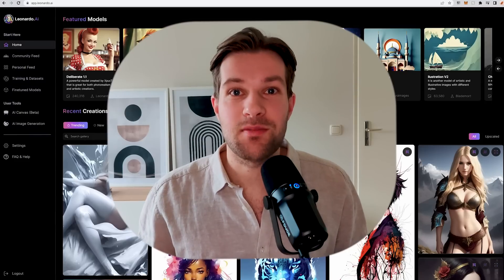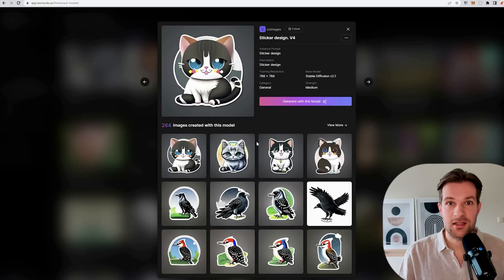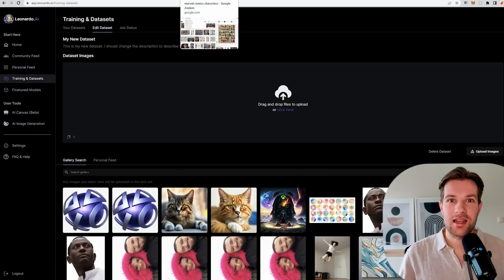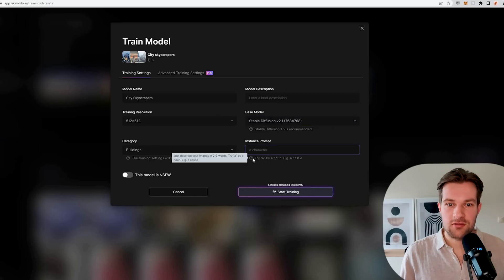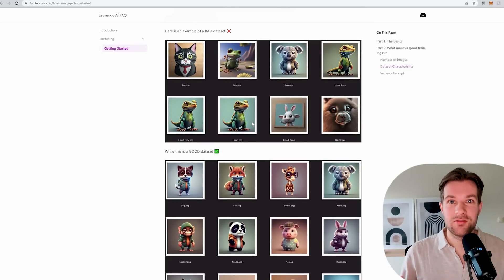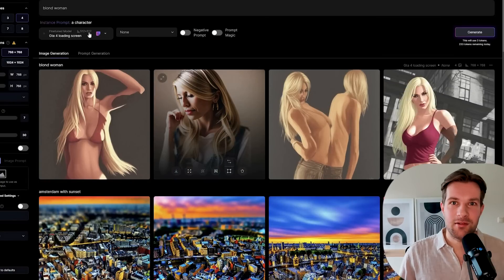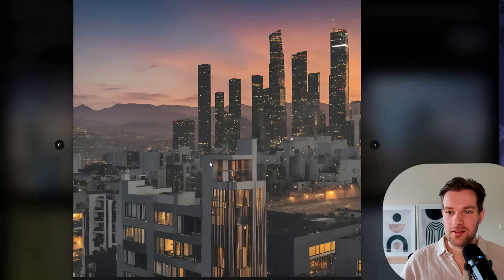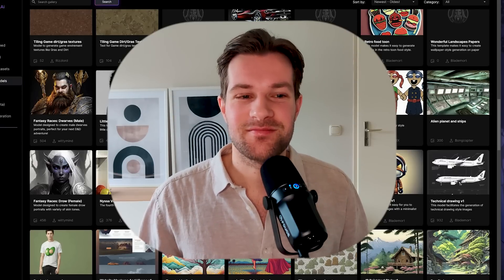Free AI Tool Creates EXACTLY The AI Art You Want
Leonardo AI is a free ai art generator that you can use to train ai models. You can train the ai art models super easy by providing Leonardo AI with example pictures and it creates a personal ai model within 1 hour! It's insane how easy to use this is. Right now Leonardo AI is still a free ai art generator so take good advantage of it and try this out. This is a feature we would wish MidJourney had.

Intro 0:00
Leonardo AI Models 0:28
Creating Own Model 1:40
Guide for Own Model 2:13
Finding Good Images 2:50
Start Training Model 3:16
Set up Model 3:42
Other Models I Created 4:35
Generating Tilt Shift 4:50
Good & Bad Dataset 5:15
Result Tilt Shift 5:39
GTA 4 Model 6:04
GTA 4 Model Result 6:50
Create Skyscrapers 7:00
Community Models 7:15
Results Skyscrapers 7:38
Nighttime Skyscrapers 7:58
Upscale Other Images 8:25
Outro 9:10